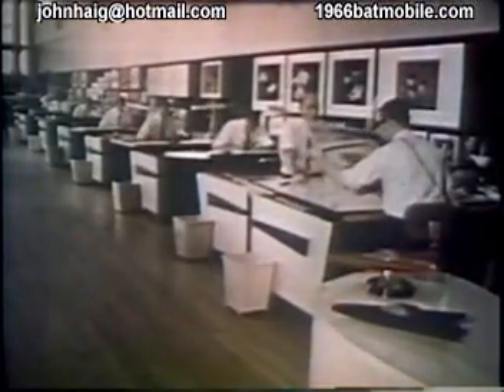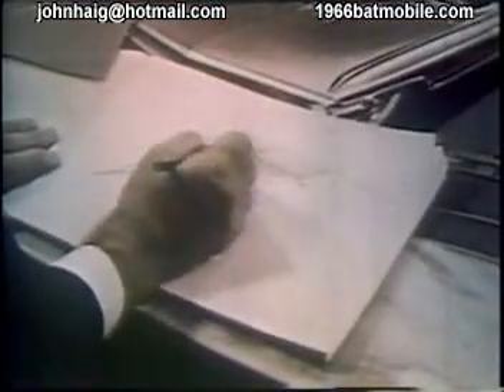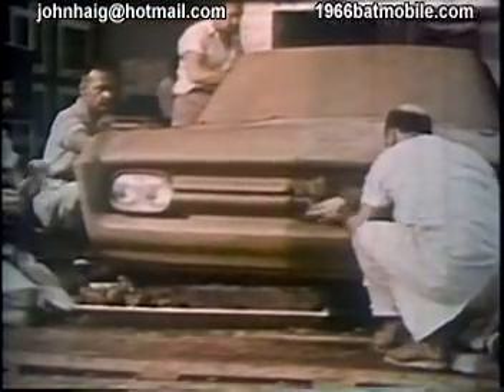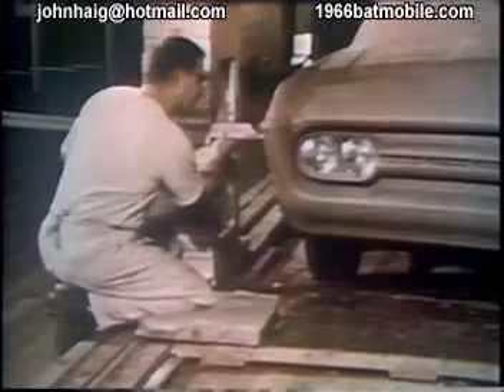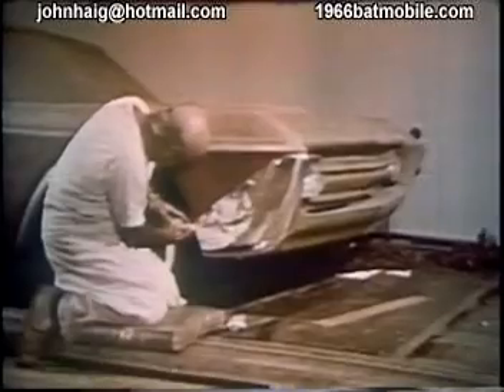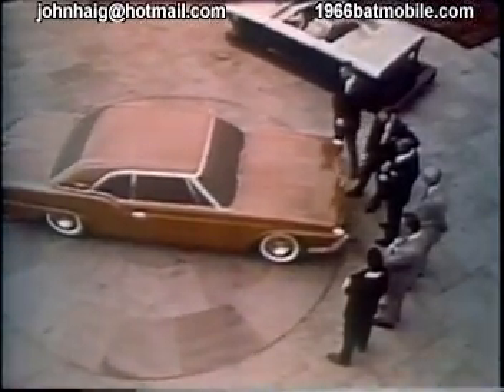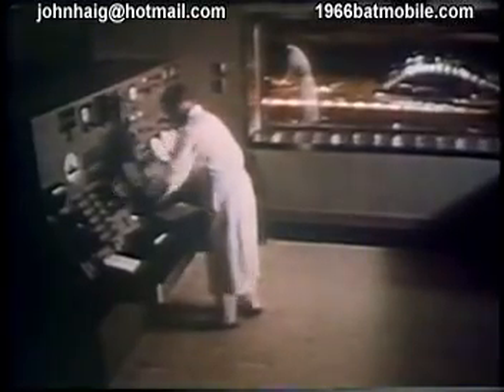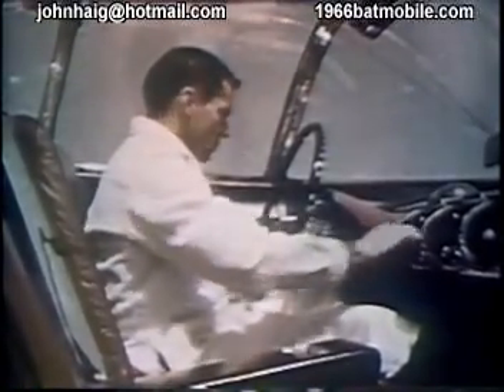1955 Lincoln Futura Testing at Ford Motor Co.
The design team at Ford Motors shows how a car is built from concept to reality. The ending shows the 1955 Lincoln Futura in wind tunnel, freeze chamber, and on road testing.